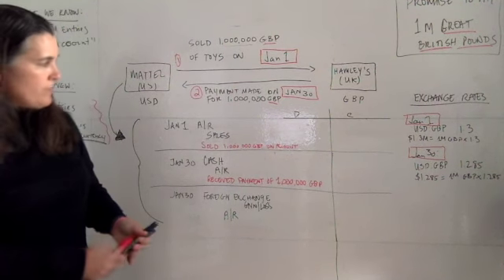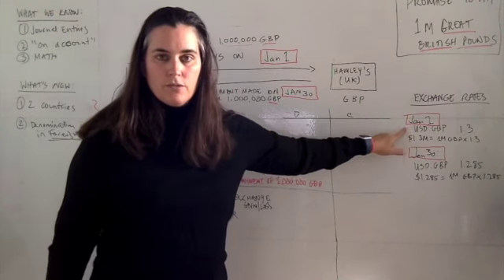AC-341 Ch 9 - Foreign Currency Transactions (Overview)